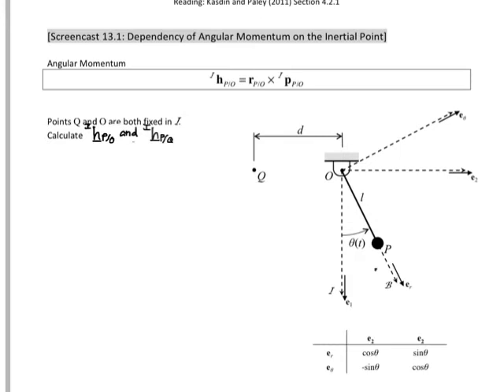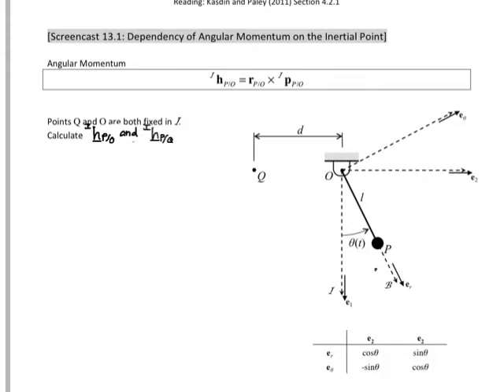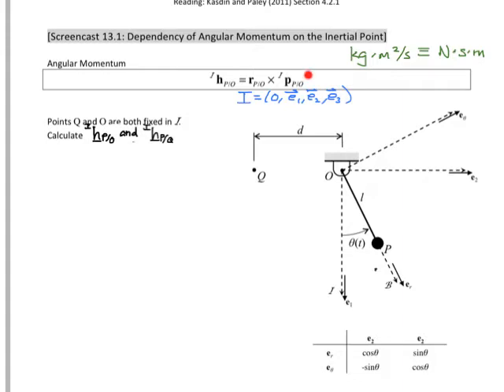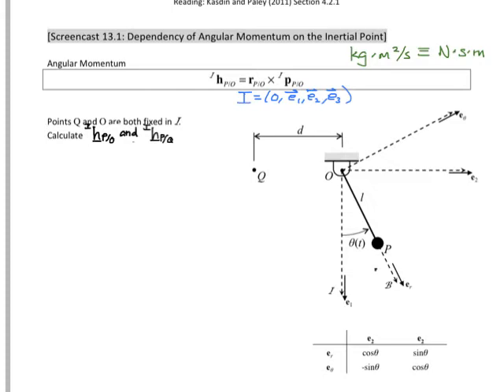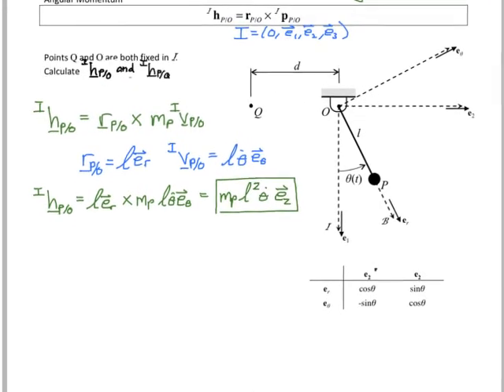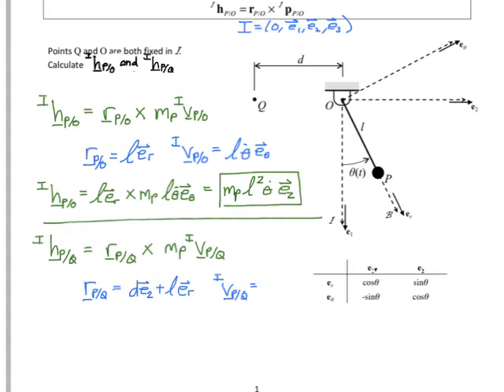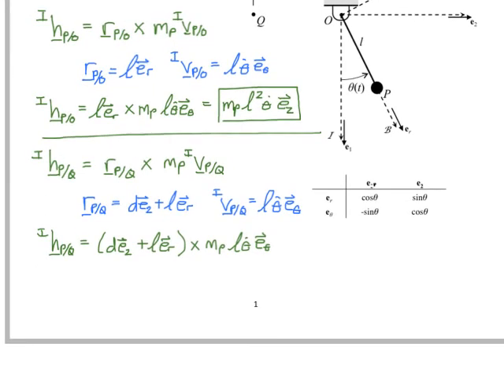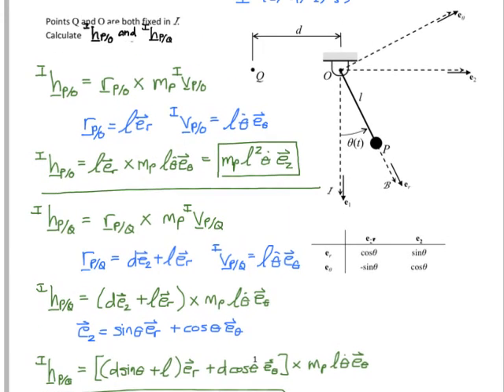Particle Dynamics Screencast 13.1 - Dependency of Angular Momentum on the Inertial Point